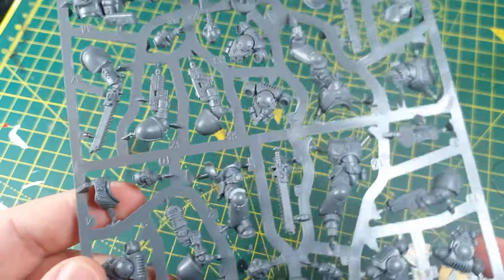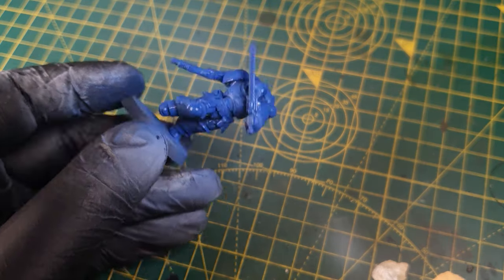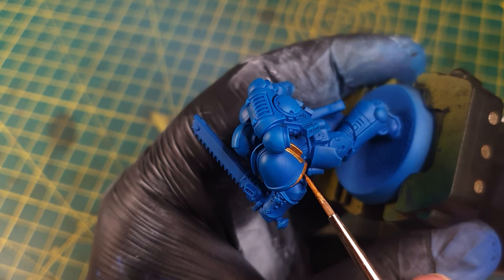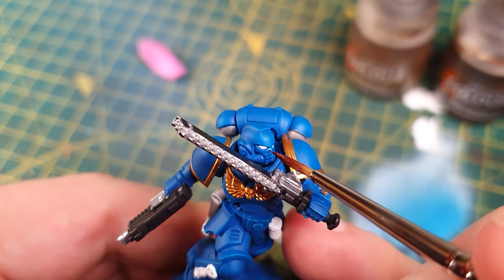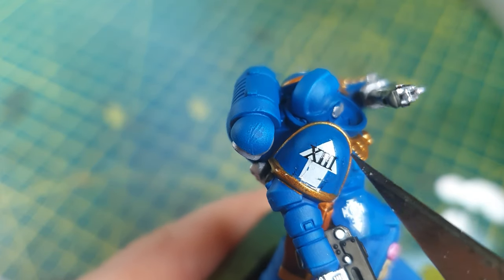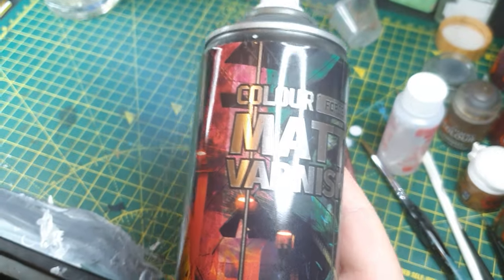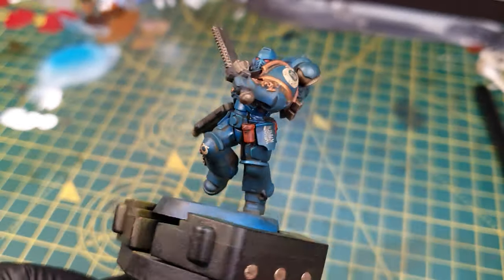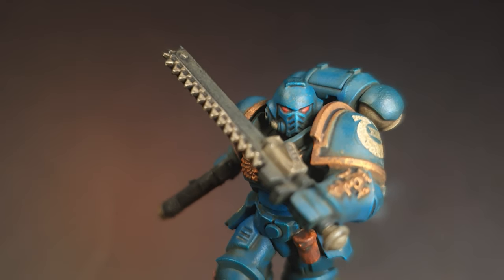Speed Painting Grimdark ULTRAMARINES Space Marines - quick and easy tutorial!!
In this video I guide you through how I speed painted or used speed painting to paint a Grimdark Grim Dark Warhammer Assault Intercessor Space Marine from the ULTRAMARINES Space Marine Chapter. This how to paint guide is part of a mini series I'm doing where I plan to paint every popular Space Marine chapter in a grim dark style.

I also post regular updates on my Instagram and Tiktok -

My basing material is from a beach near you.

Grimdark Blood Angels Space Marines - quick and easy tutorial!-

This channel is about painting converting and kitbashing miniatures for your warhammer & d&d games, Age of sigmar, warhammer 40k games and Necromunda in a Grimdark Grim Dark Style most of the time. I will paint more Space Marines, maybe even Space Wolves, Sisters of Battle, Stormcast Eternals, Eldar Aeldari, Age of Sigmar armies too cities of sigmar, more chaos space marines, painting scale models or miniature busts in the future. I've done how to paint guides you could use them for how to paint d&D I may do a conversion guide for Darktide or Dark tide however it is spelled. And in the future I will build and paint some terrain for my miniature war gaming wargaming hobby. leviathan box out soon for warhammer 40000 40k 10th edition. warhammer painting kitbashing warhammer conversion painting tyranids miniature painting slayer miniatures kitbash painting warhammer 40k slaves to darkness painting miniatures tyranid painting 40k grimdark wargaming tyranids painting diorama aeldari archaon the everchosen dry brushing leviathan mini miniature